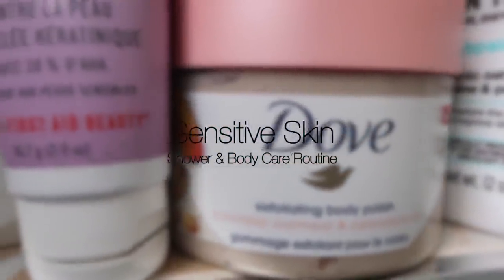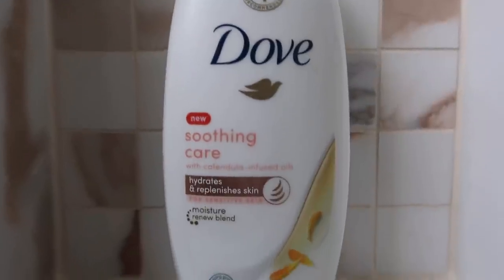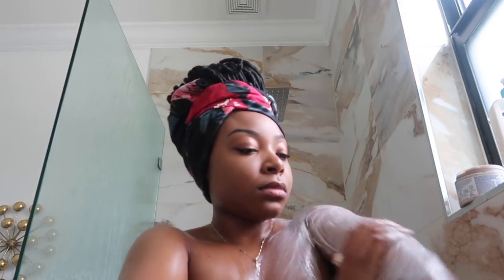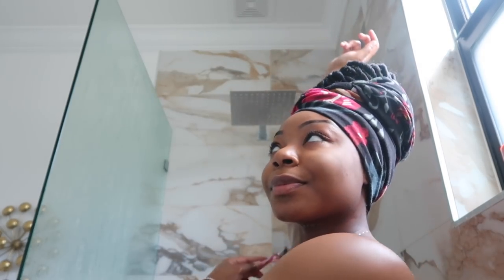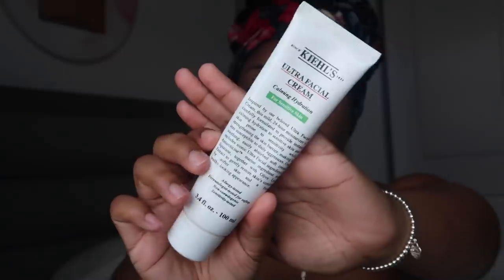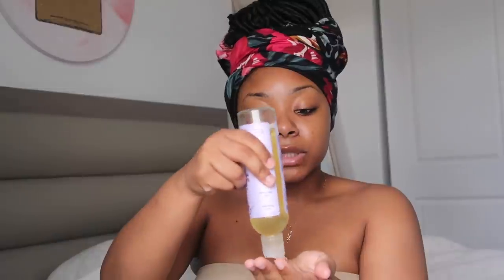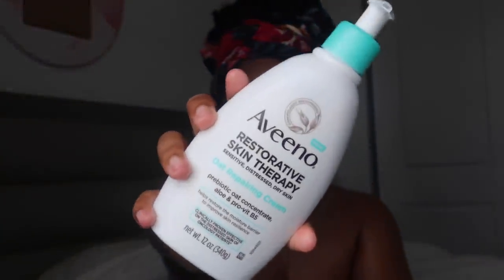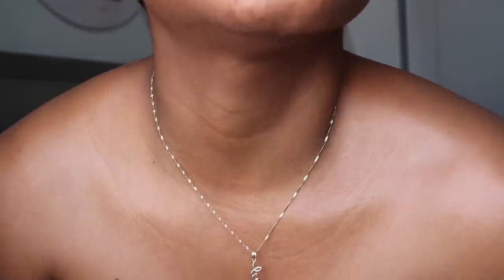My Sensitive Skin Shower & Body Care Routine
My Sensitive Skin Shower & Body Care Routine! Many of the subscribers requested I do a shower routine using products that would be non-irritating. I tried to do my best to find products that could be useful to those who can't use products that are heavily scented. I hope you enjoy :)

Aveeno Skin Restorative Oat Lotion
Dr. Bronner Unscented Soap
FAD Body Scrub
Venus Gillette Sensitive Skin Razors
Dove Calendula Body Polish
Dove Soothing Skin Body Wash
Johnsons Baby Oil
Kiehls Sensitive Skin Cream
Kiehls Lip Oil
Clean Skin Perfume
Shea Moisture Lavender Oil
Degree Aluminum Free Deodorant

Coral Springs
FL
33065

🎥 CAMERA + TOOLS ↓
CAMERA : Canon G7x Mark II
SD CARD